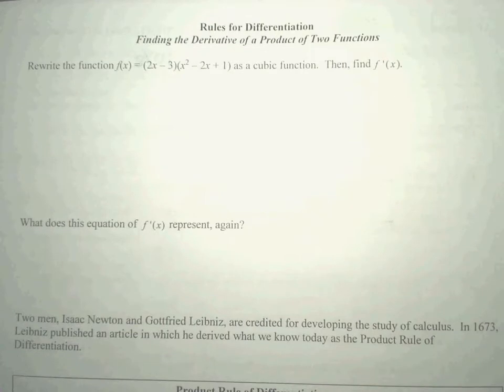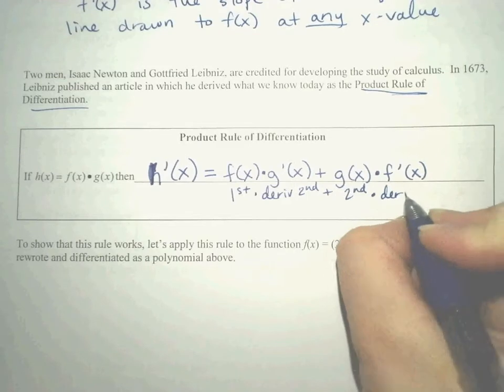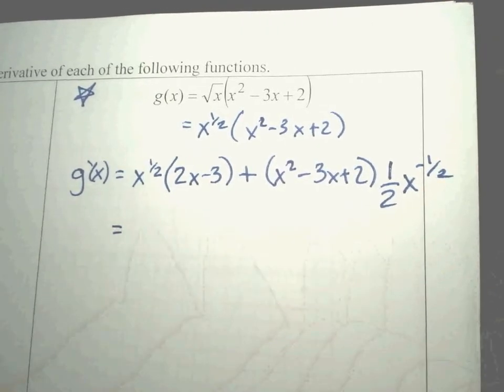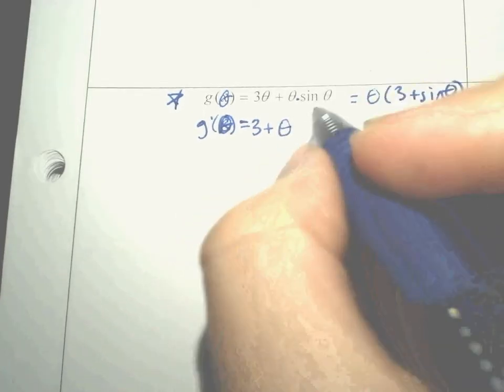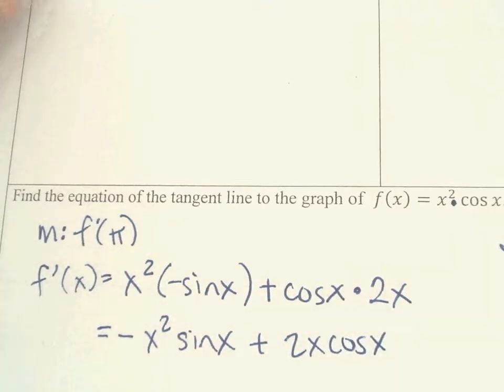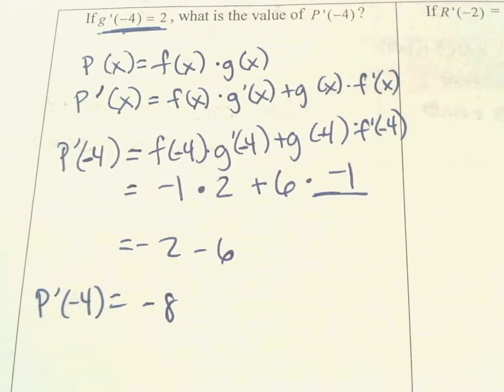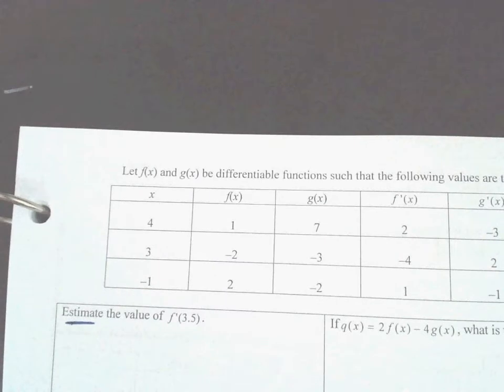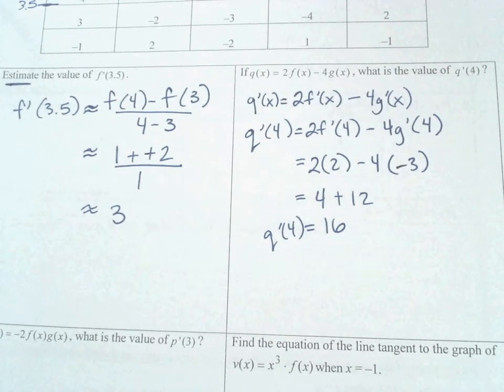Lesson 17_Product Rule